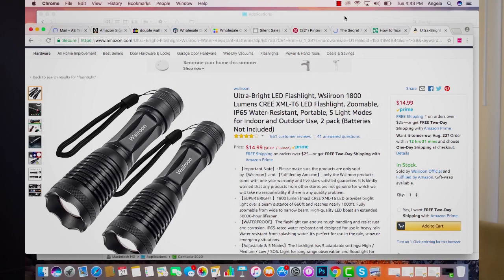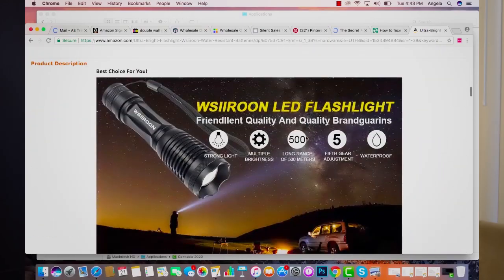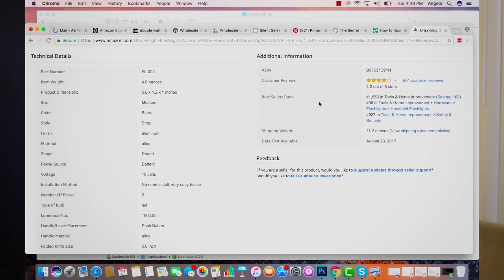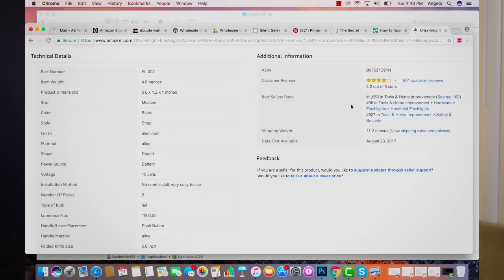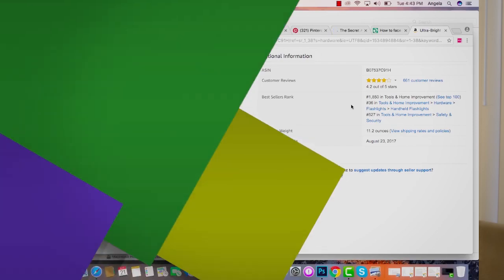The Best Products to Sell on Amazon?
In this episode we  go over what makes an item profitable for Amazon sellers. From weight and size, to category popularity and competition, there are many factors to consider. Your best bet is to identify a product that meets most, if not all, of these criteria. In the second half we will talk about different sourcing strategies and where to find good products to sell on Amazon.